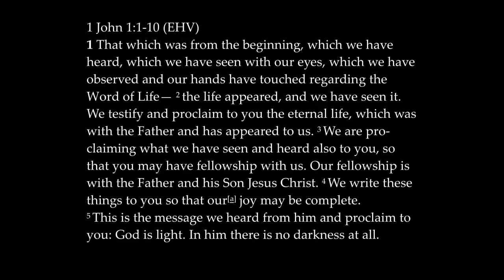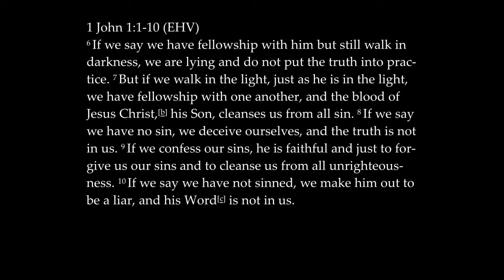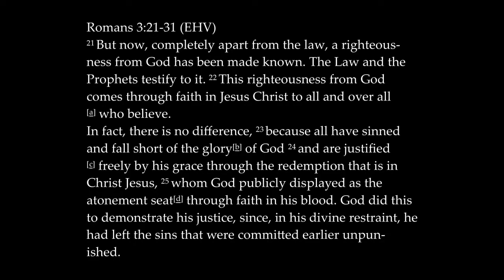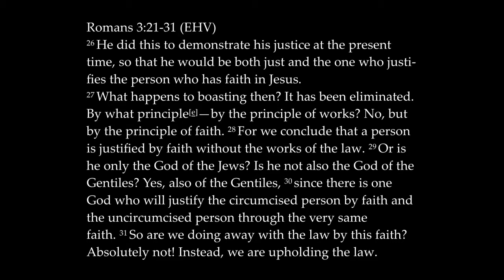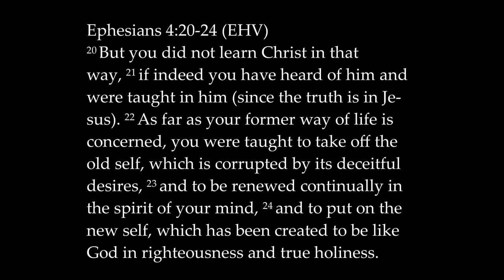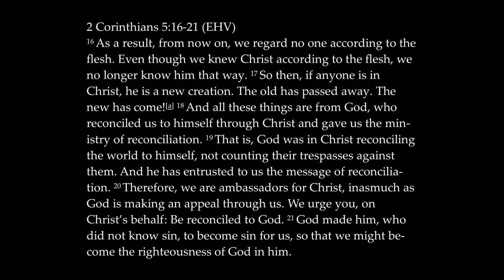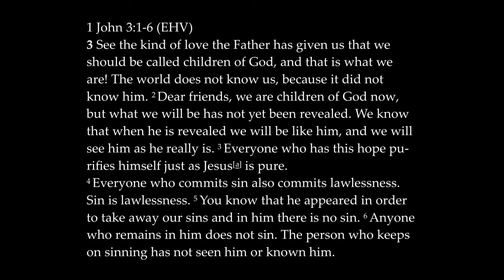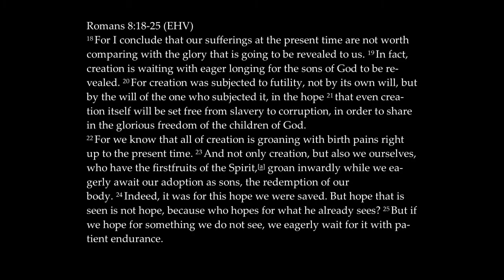What Unites All Christians | I Believe in the Holy Spirit Part 2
This is a series running through the Small Catechism, a simple summary of Christian Truth.

This video looks at the 3rd article of the creed, talking about what is now in the world because of who Jesus is and what Jesus has done.  The first result of the gospel is that there are people in the world who believe it!